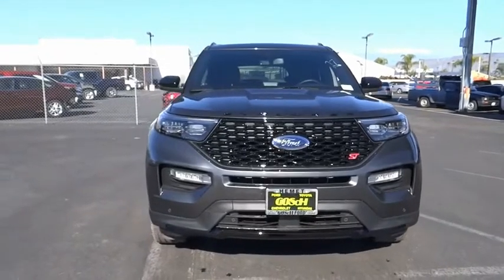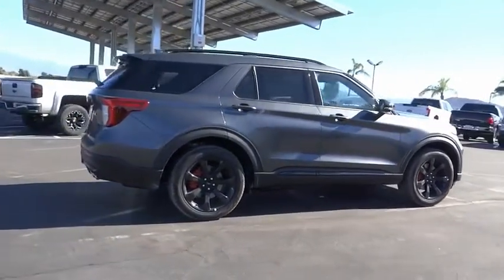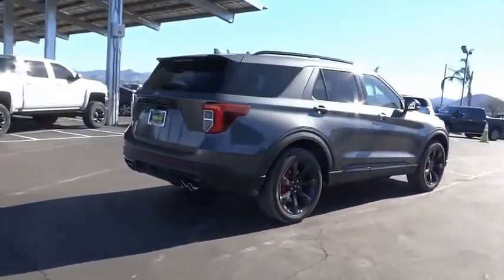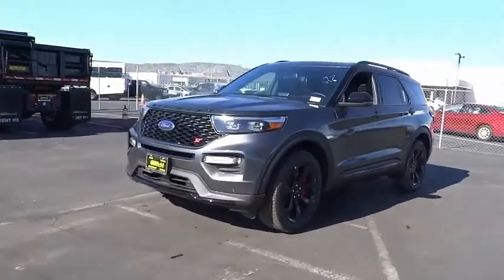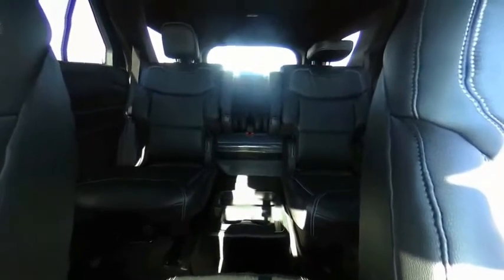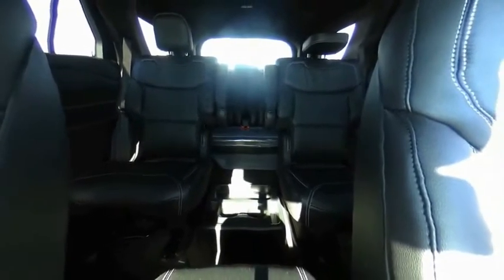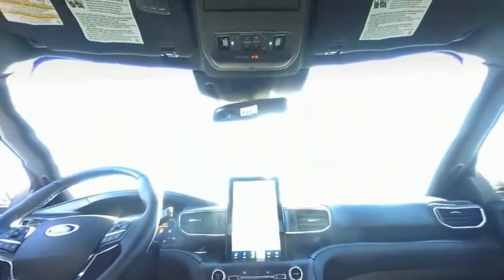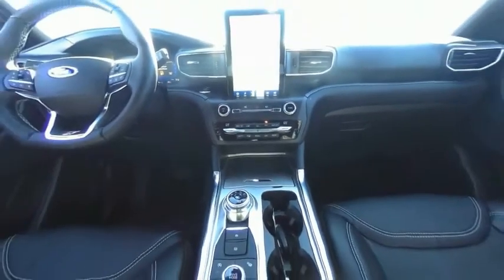2020 Ford Explorer HEMET BEAUMONT MENIFEE PERRIS LAKE ELSINORE MURRIETA F20206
2020 Ford Explorer ST 4WD

GOSCH FORD HEMET PROUDLY SERVING HEMET, BEAUMONT, MENIFEE, PERRIS, LAKE ELSINORE, MURRIETA, AND SURROUNDING SOUTHERN CALIFORNIA LOCATIONS. THIS GRAY 2020 Ford EXPLORER IS EQUIPPED WITH A V6, AUTOMATIC TRANSMISSION, AND RECEIVES AN ESTIMATED 18 City/24 Hwy MPG. GOSCH FORD HEMET 150 CARRIAGE CIRCLE HEMET CA 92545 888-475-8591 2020 Ford EXPLORER ST 4WD Stock #: 8-F20206 | VIN: 1FM5K8GC2LGB12109 | 2020 Ford Explorer ST 4WD AIR CONDITIONING HEATED STEERING WHEEL Gosch Ford Hemet